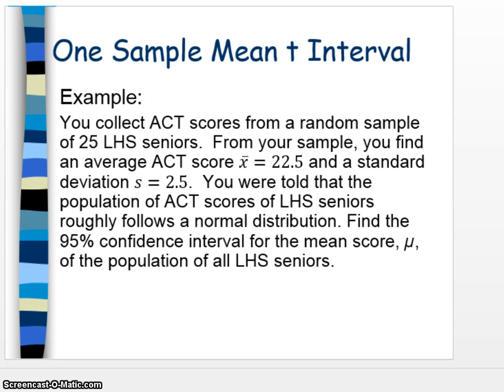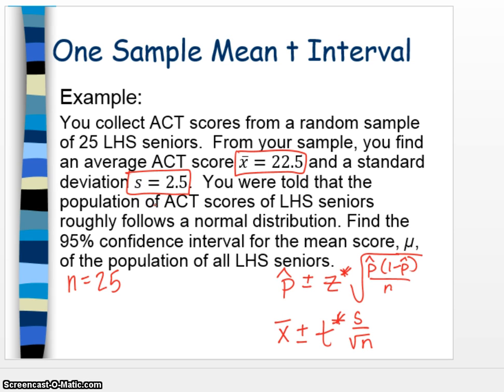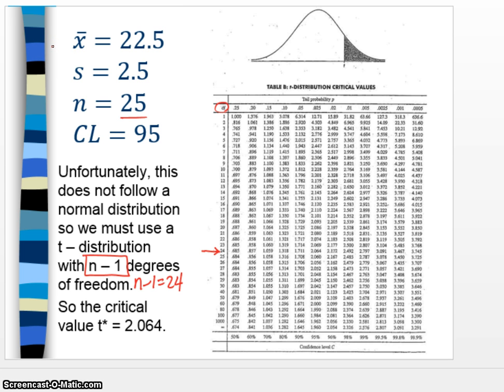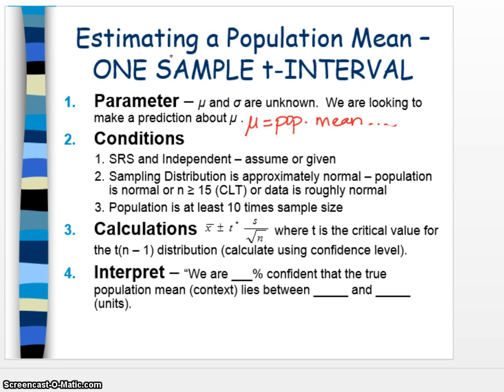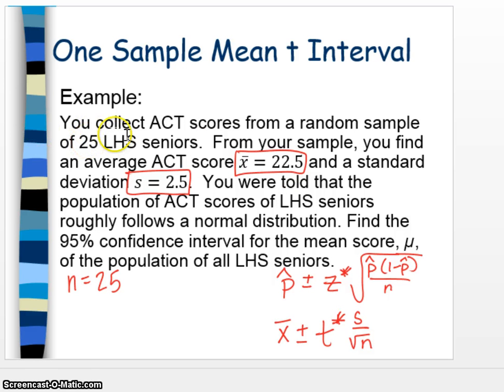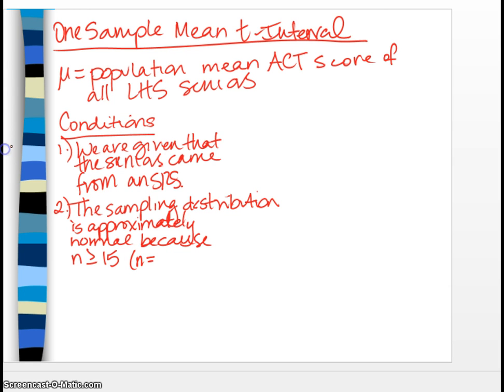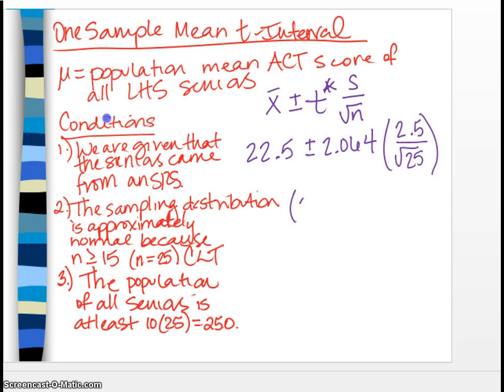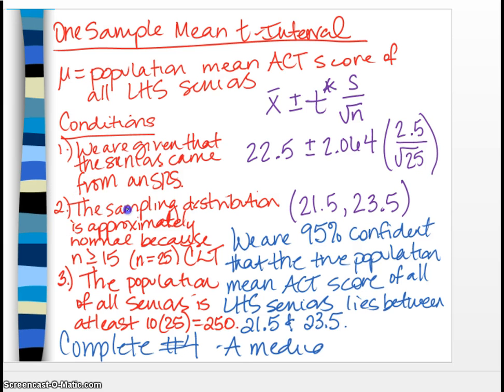One Sample Mean t Int